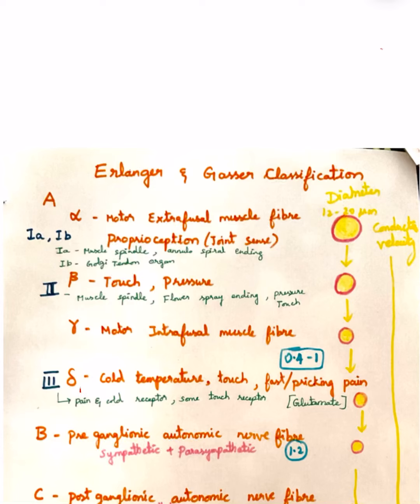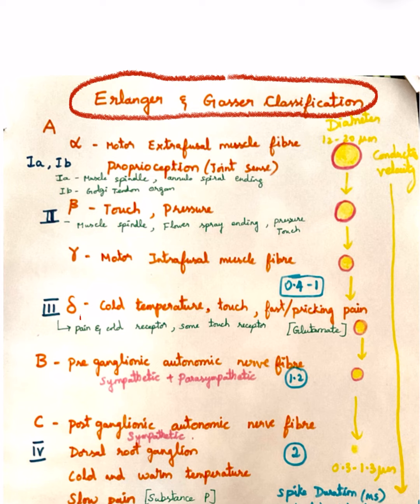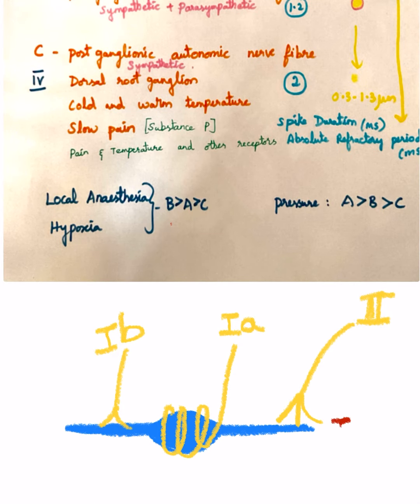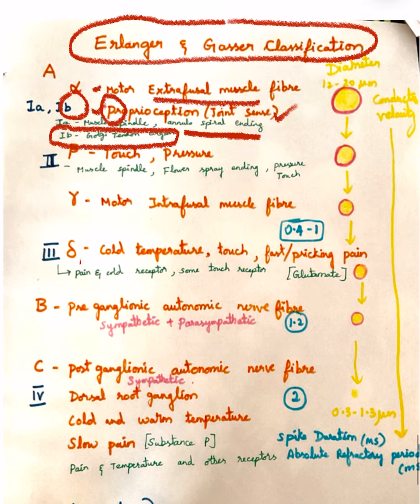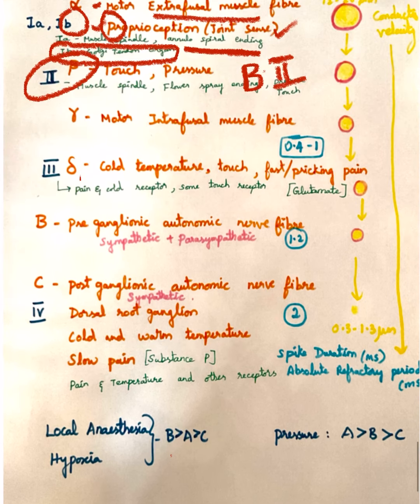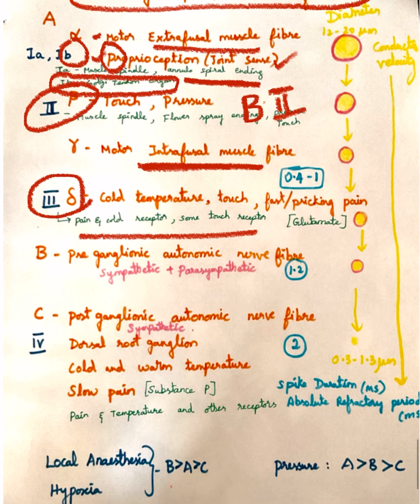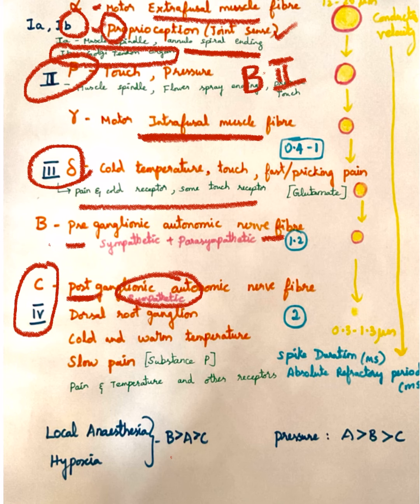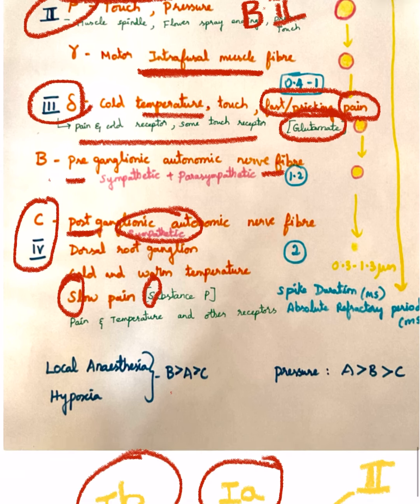🔥Fast and Furious🔥MCQ Edition - Classification of Nerve Fibers - General Physiology